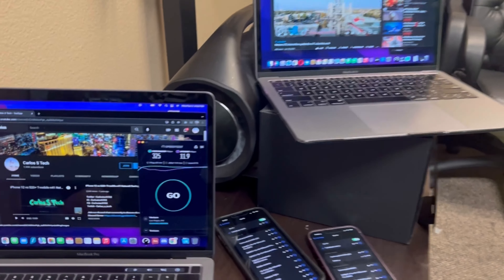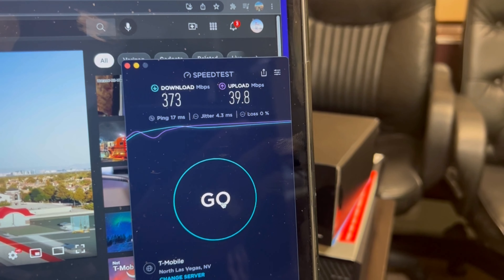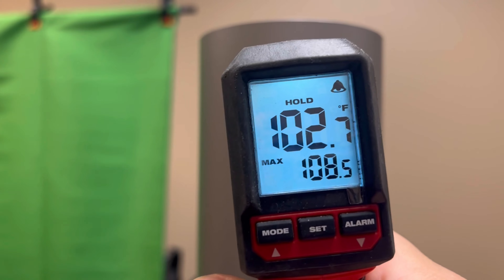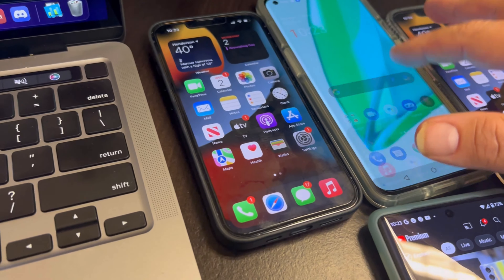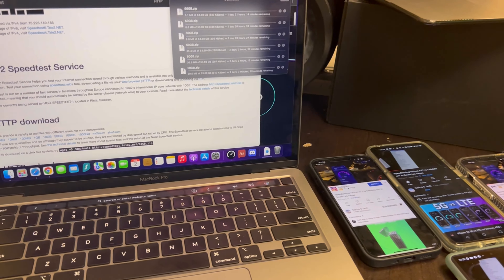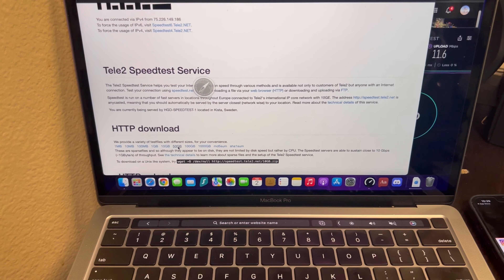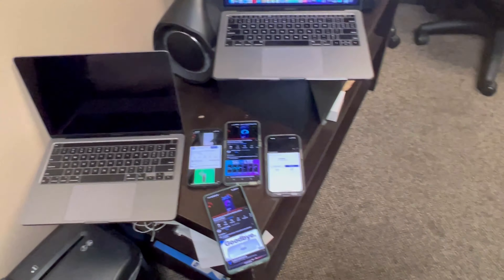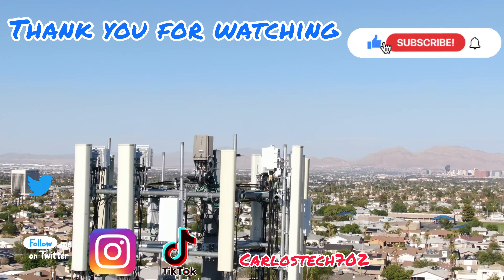Verizon n77 vs T-Mobile Home Internet stress testing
Thank you to all the channel members:
Philip Brooks
Havlicek Tyler
RFK TECH USA
M S
KEYSTONE 291 TECH LIVE
MG Nate
Poker Mike
Chaim Fried
tYellowDragon (bggrizzly30)
Michael
EM Tech
Dalvin Dallas
Wesley W
Curtis Sleeth
Michael West
Kazi
Baby_Yoda_Tech
rja
Chanel808life-MTHi
PA Tech Central